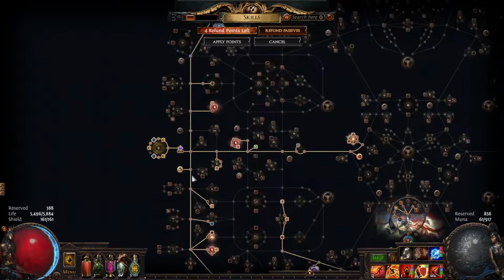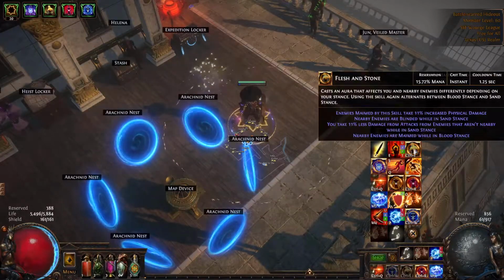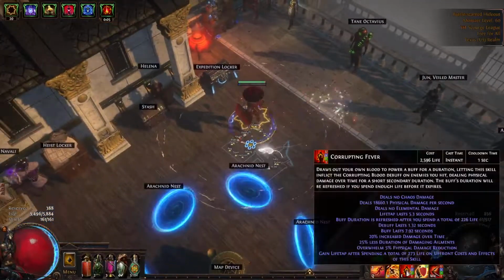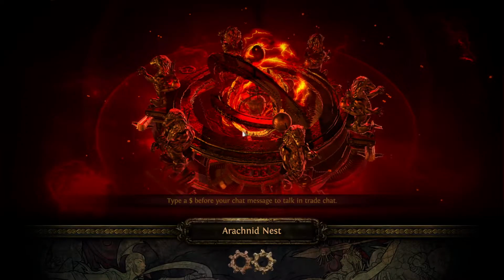Bkb - CF Champion Showcase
Will upload a POB & more in depth video most likely later.